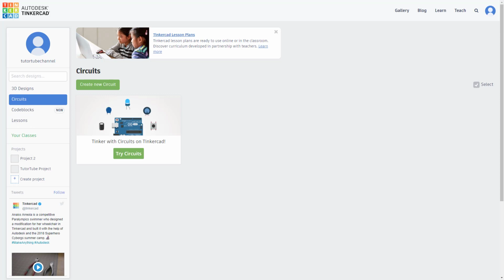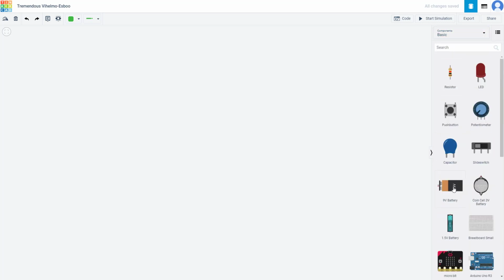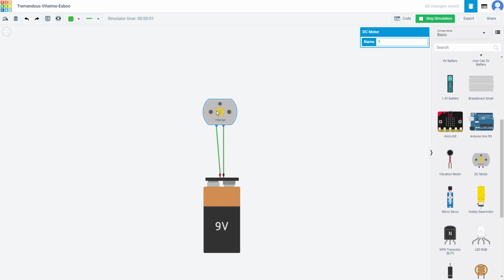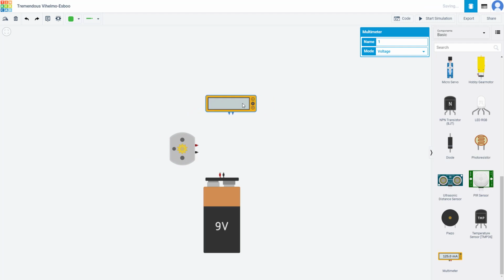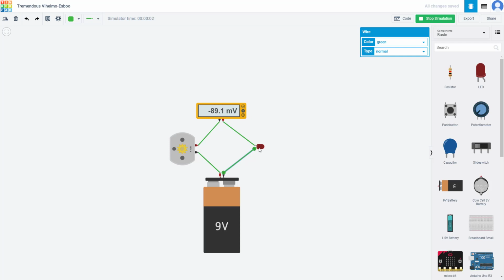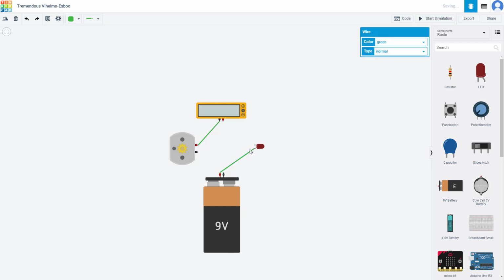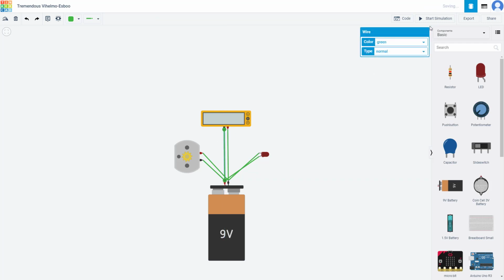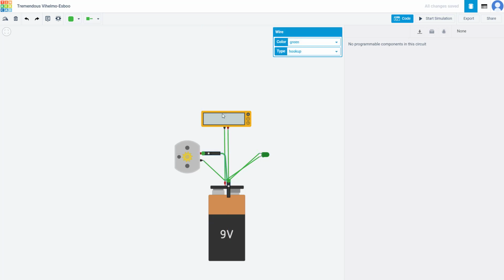Tinkercad Tutorial - Lesson 45 - Circuits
In this tutorial, we will be discussing about Circuits in Tinkercad